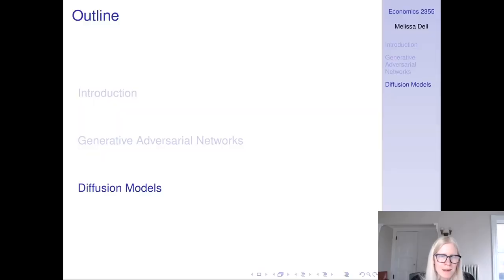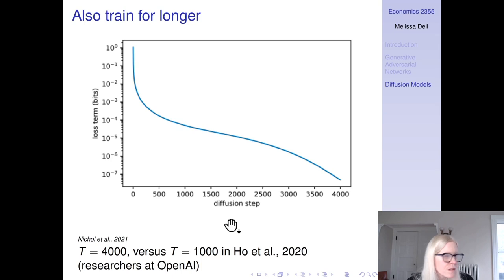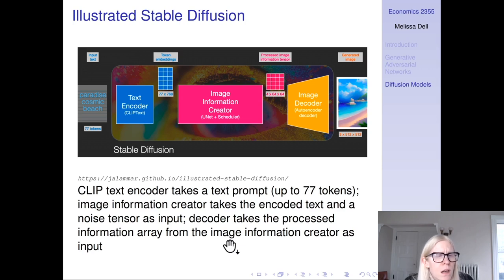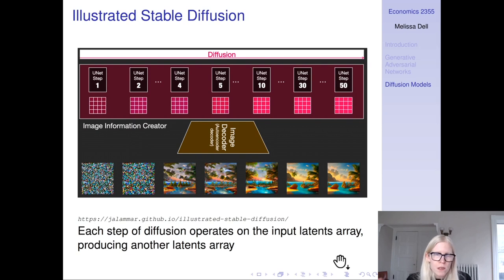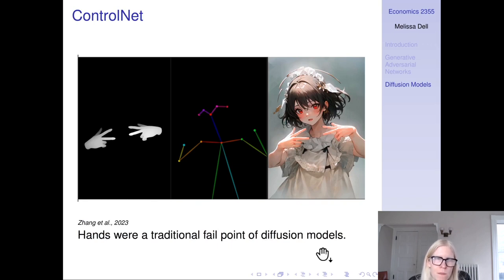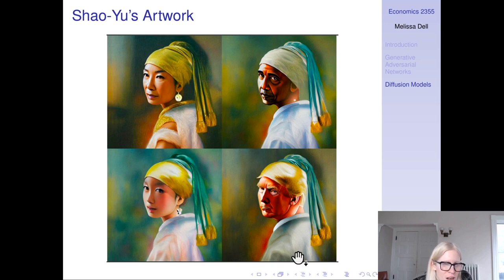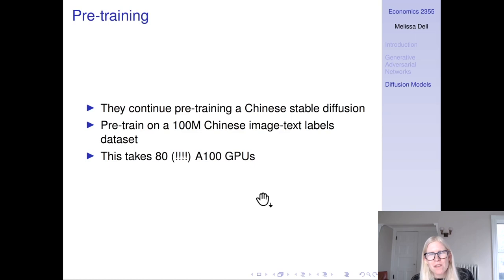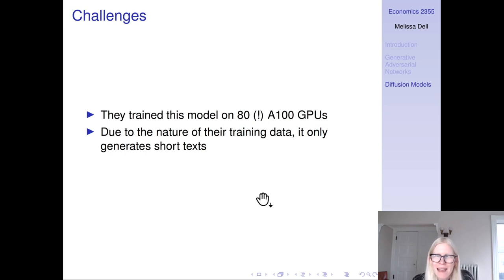Diffusion Models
This lecture introduces diffusion models